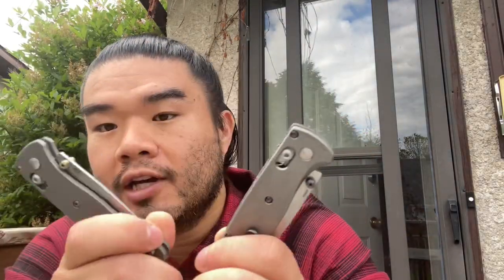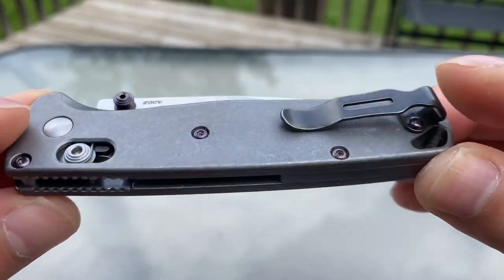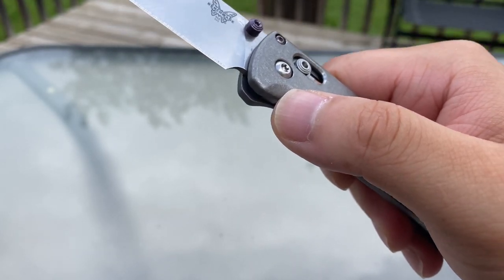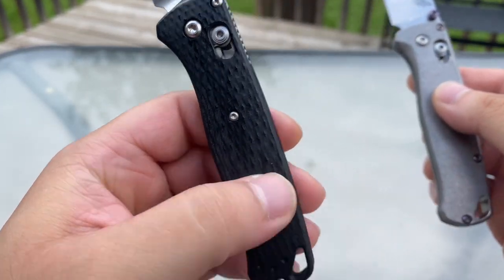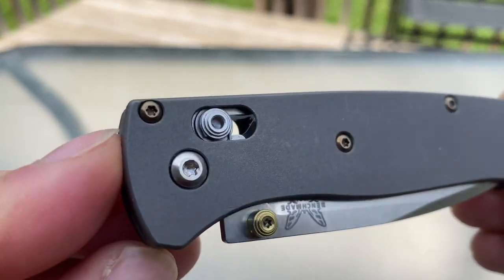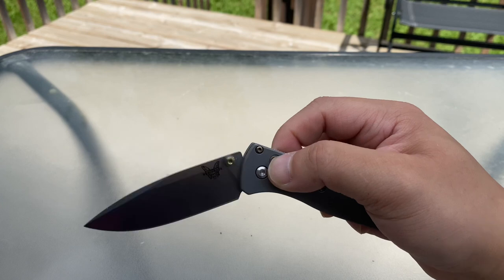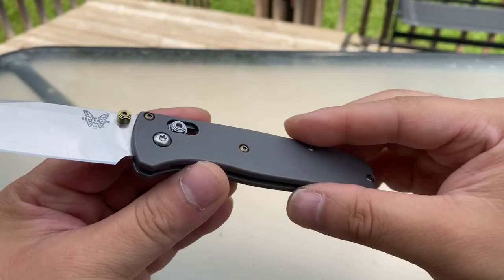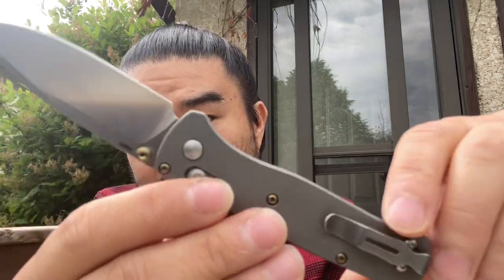Flytanium vs Rockscale Design - Benchmade Bugout Aftermarket Scale Review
A review of aftermarket scales for the Benchmade Bugout.